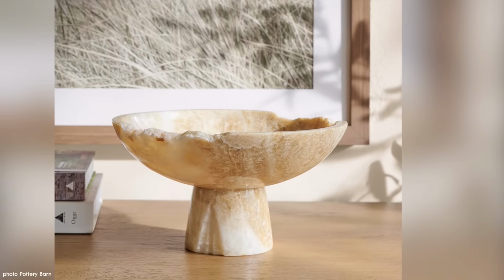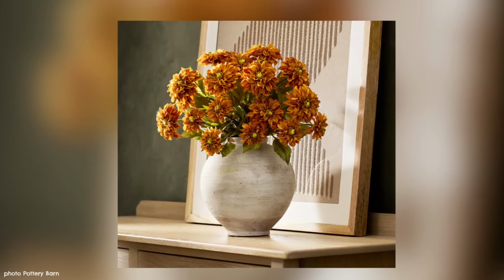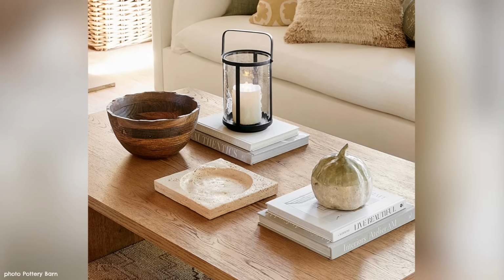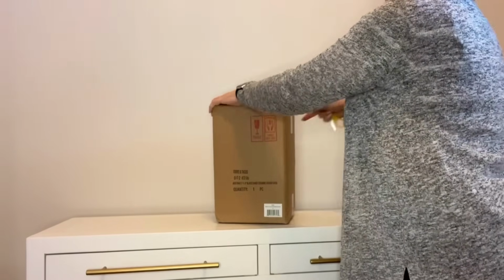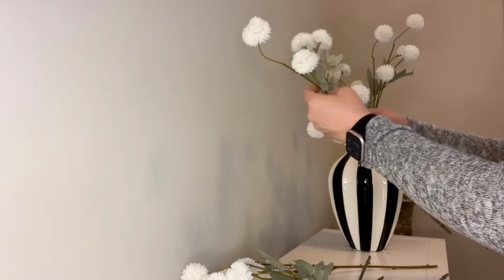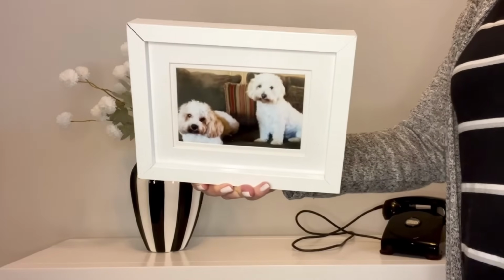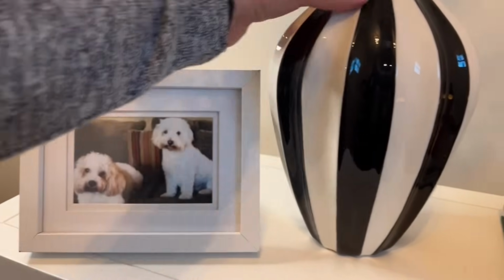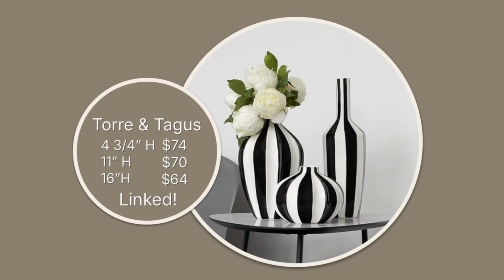Pottery Barn Fall Look for less at Amazon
Pottery Barn New Fall 2025 decor and the look for less at Amazon!  Beautiful New Home Decor you’ll love!  Plus, decorate with me!  Let’s makeover my console together.

My vase was gifted by Torre & Tagus…my link to the vase

The white mini chrysanthemums were gifted by Ryddelig Home…a direct link to the flowers